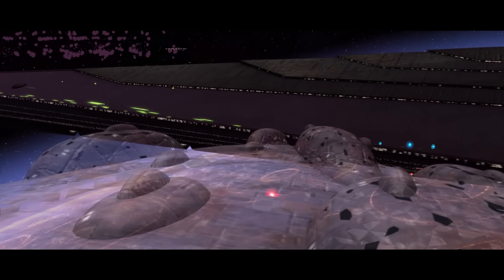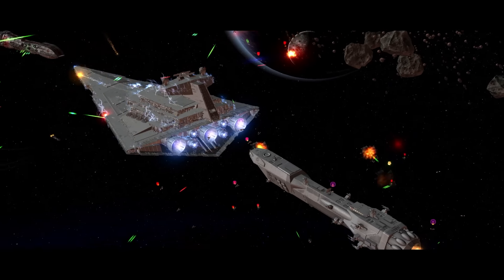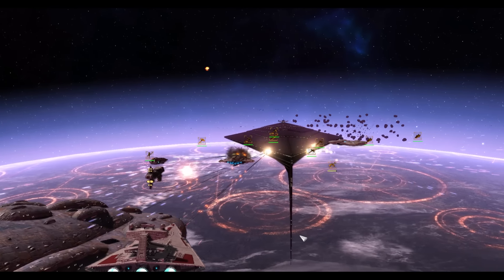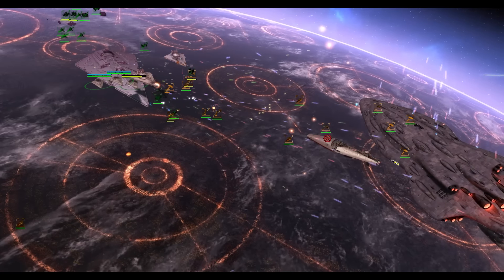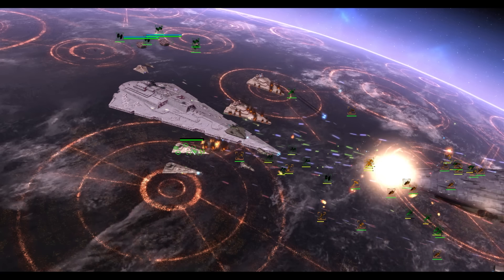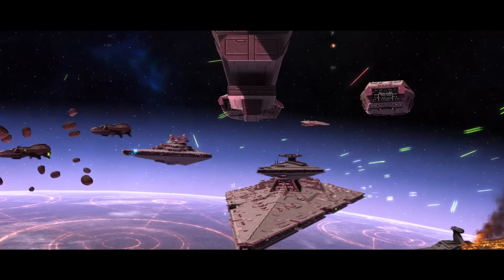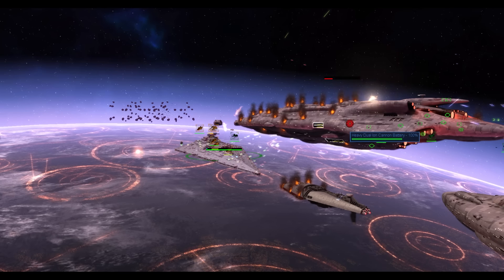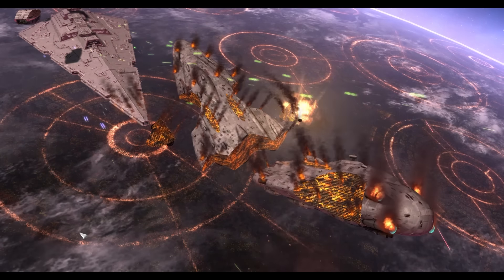The BEST way to use SSD's in Empire at War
🔶 Super Star Destroyers in Empire at War is always a risk. It's expensive, high on pop cap and slow. But in this episode about Star Wars Empire at War, we show you how to effectively get the most out of your SSDs.